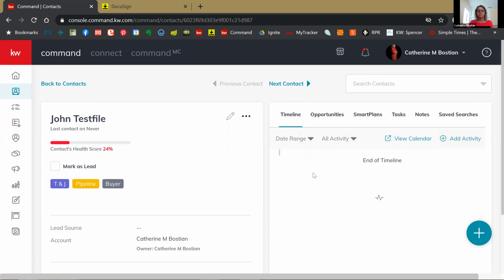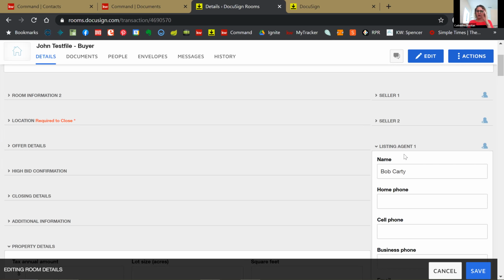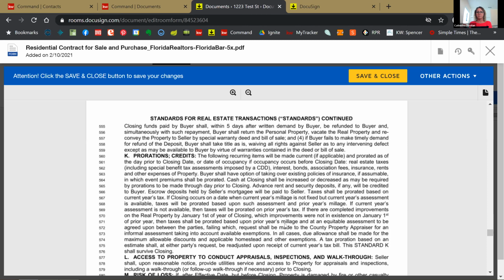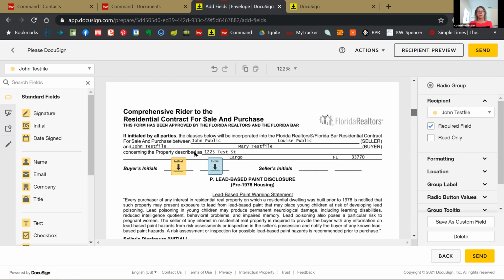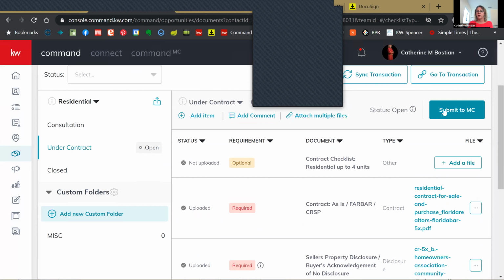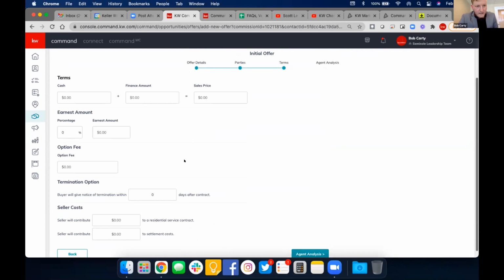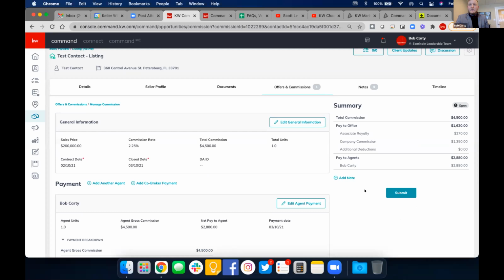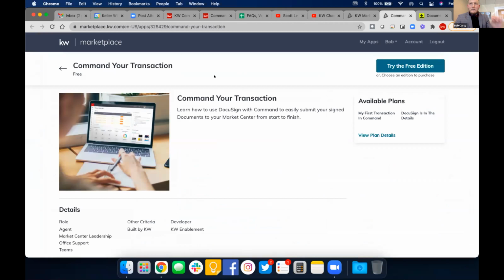Prep to Get Paid with Cat Bostian & Bob Carty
Presented by KW Chadwick Pinellas